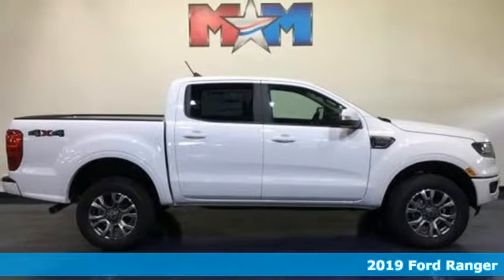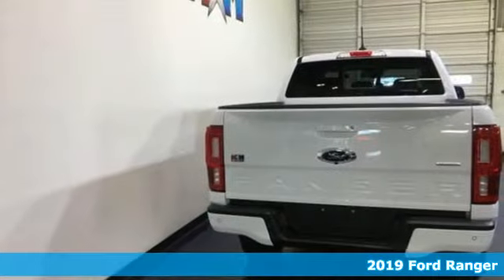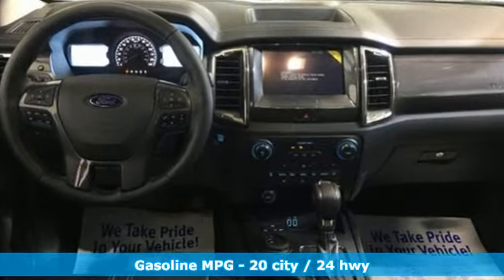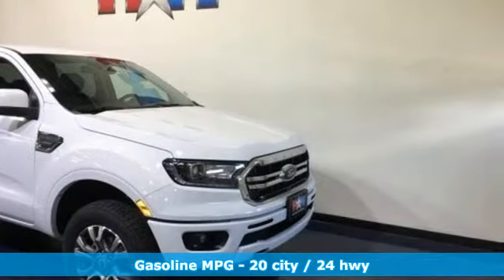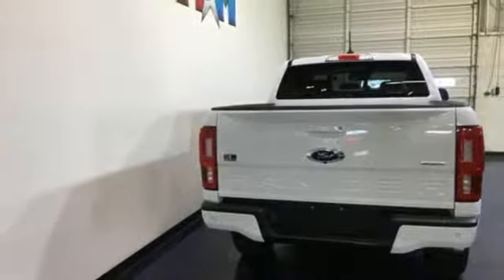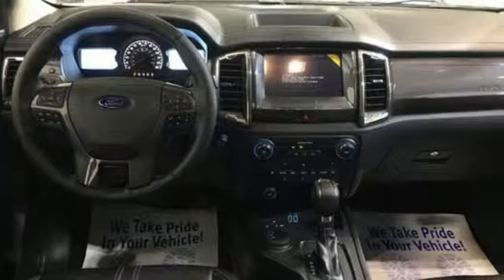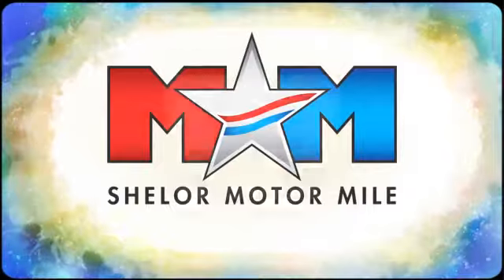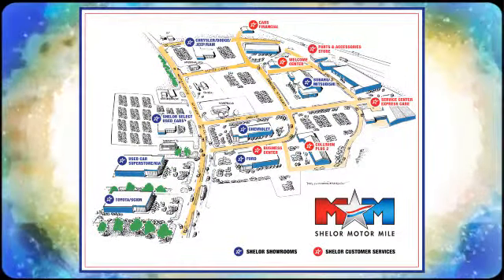New 2019 Ford Ranger Christiansburg VA Blacksburg, VA FD190357 - SOLD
Year: 2019
Make: Ford
Model: Ranger
Trim: LARIAT 4WD SuperCrew 5' Box
Engine: 2.3L 4 Cylinder Engine
Transmission: 10-Speed A/T
Color: YZ OXFORD WHITE
Interior: DH LEATHER SEATS EBONY INTERIOR TRIM
Stock #: FD190357
VIN: 1FTER4FHXKLA22265